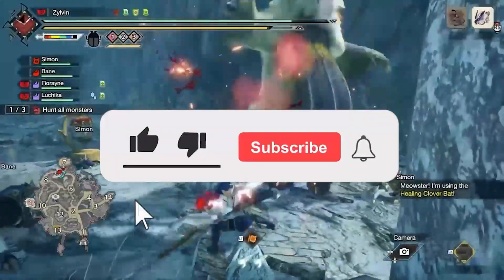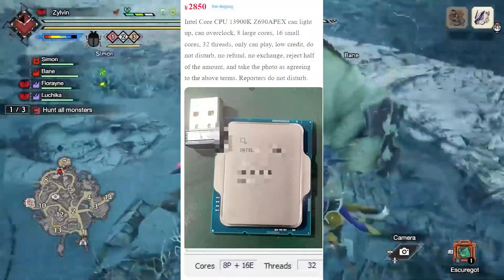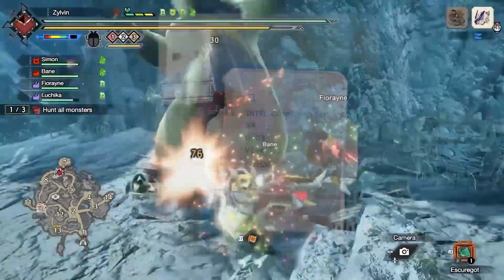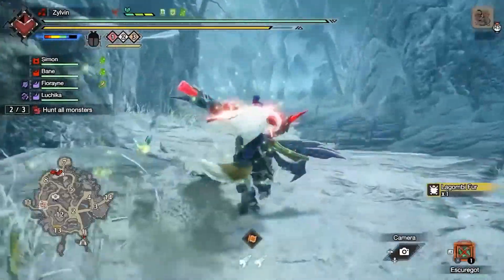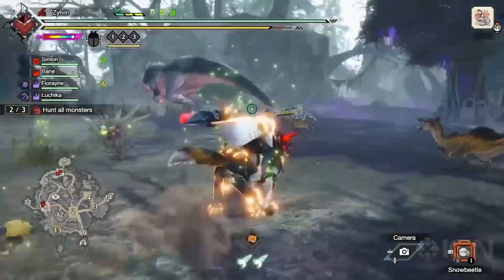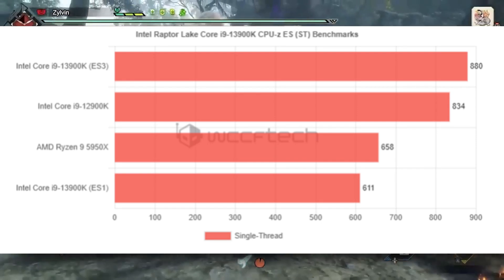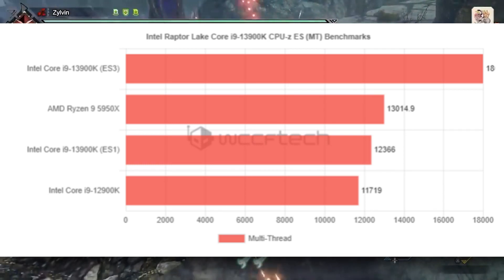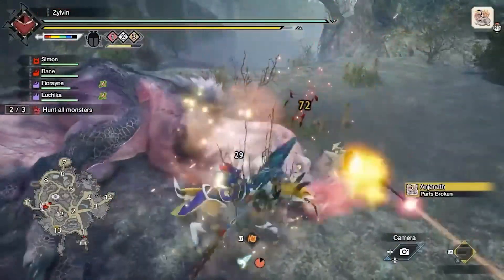Intel Core I9 13900K Leaked Benchmarks Beats I9 12900K ! | Gaming CPU BEAST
Today we're looking at the leaked Benchmarks of the core i9 13900K the ES3 Version CPU-Z Stacking up against the Intel Core i9 12900k and The ryzen 9 5950X

► Try amazon Prime for free

► Alienware Aurora R10 Gaming PC

► Good Budget Prebuilt PC

Timestamps :
00:00 intro
00:22 the leaked pricing
01:00 Chiphell user leaks
01:32 ES1 and ES3 Specs
02:10 Benchmarks
03:20 Thoughts
04:20 End